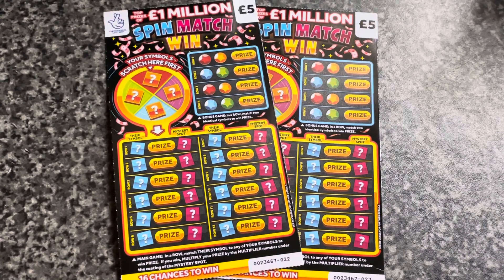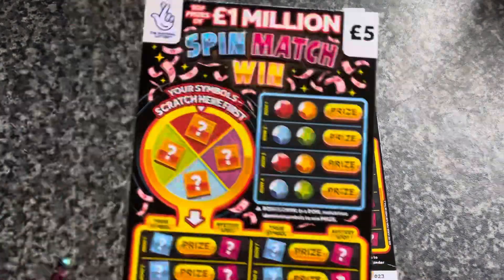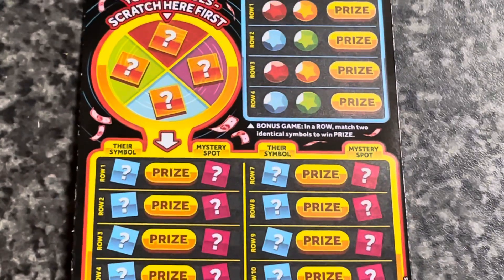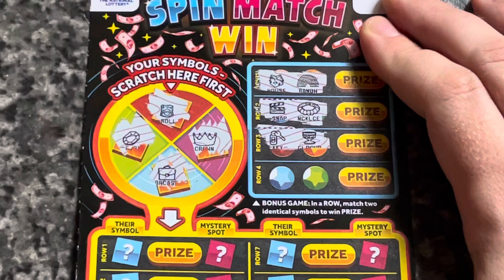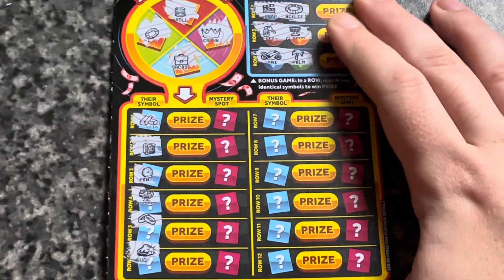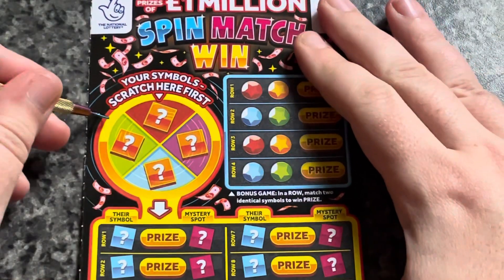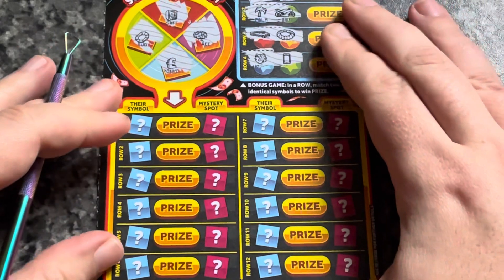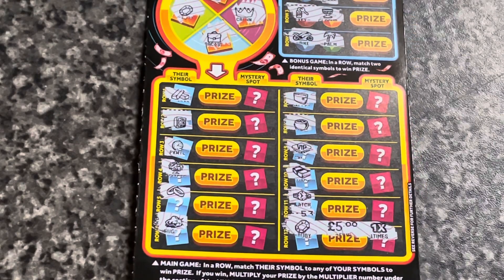NEW SPIN MATCH WIN